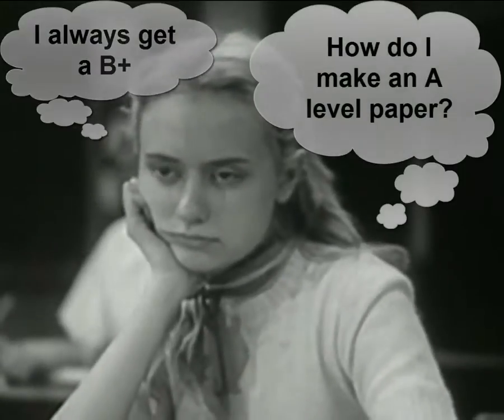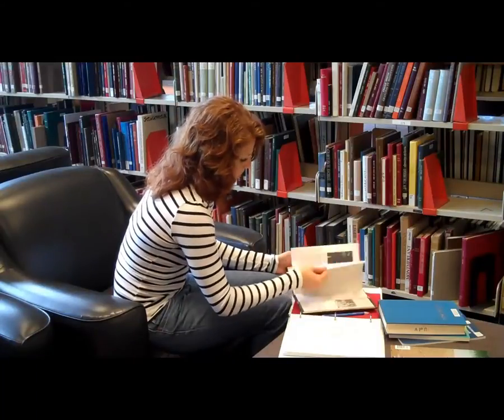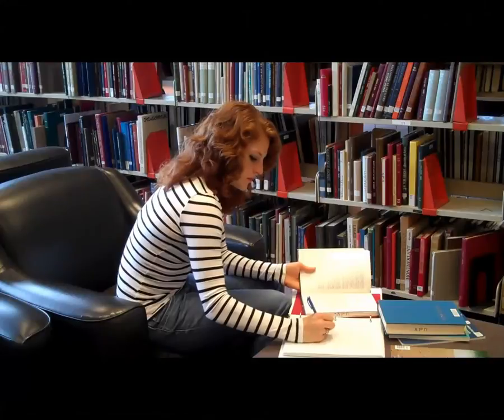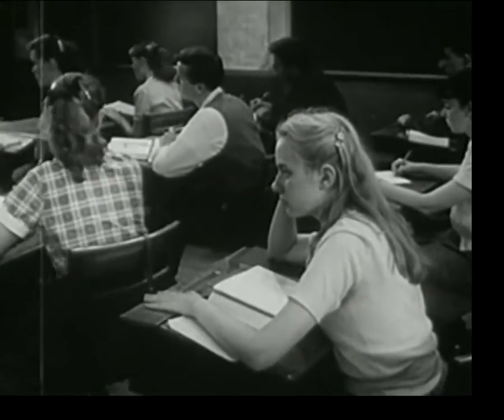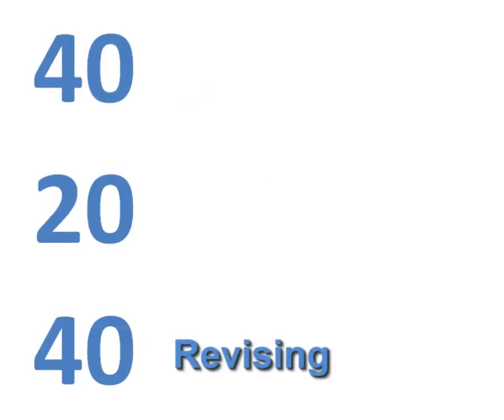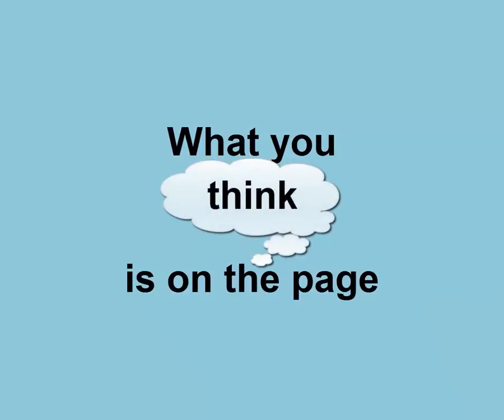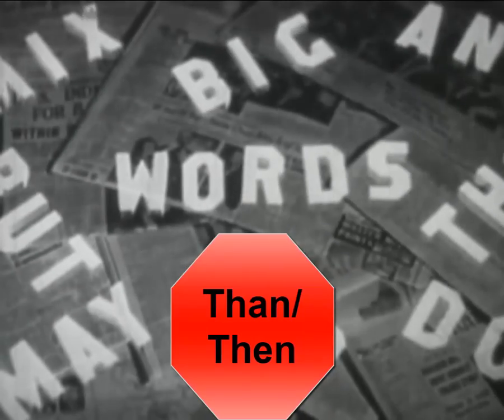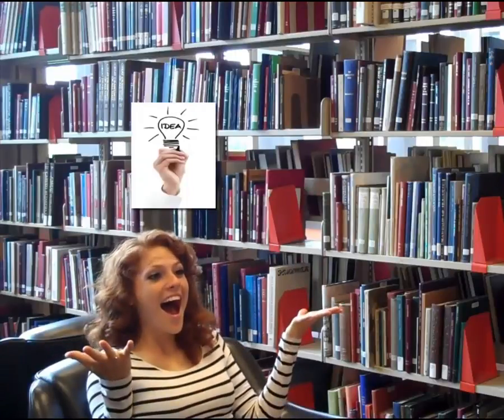The 40.20.40 Writing System, Research and planning, Writing, Editing and revising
A UVic Libraries Research Help Video about The Writing Centre's 40/20/40 system for effective writing habits. This system helps students improve their academic writing habits by providing a structure of 40% research and preparation, 20% writing, and 40% editing and revising for all papers and essays. Many thanks to Laurie Waye and all the Writing Centre staff.